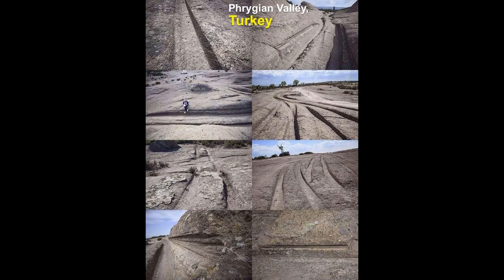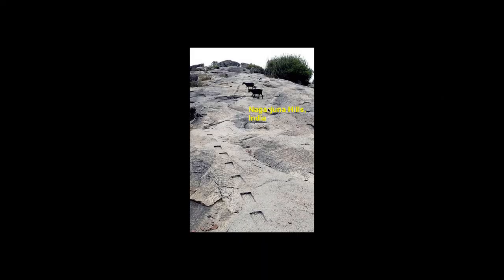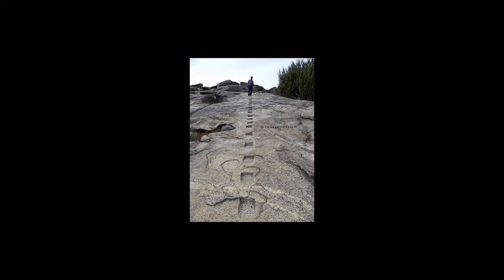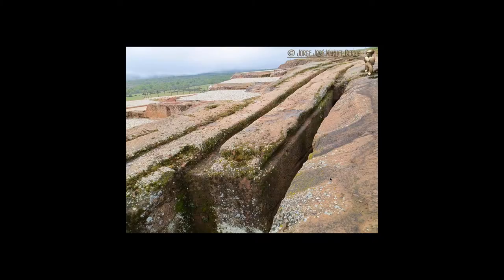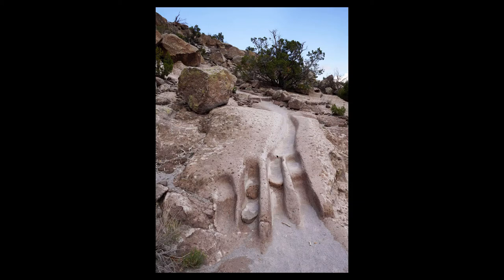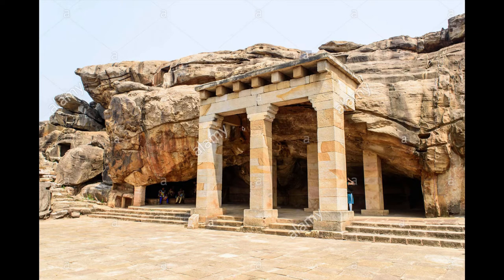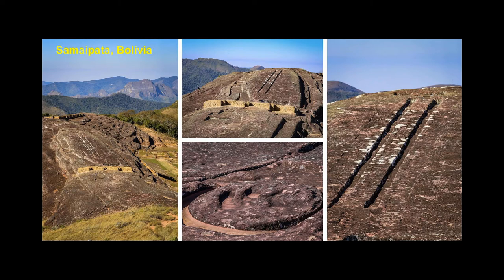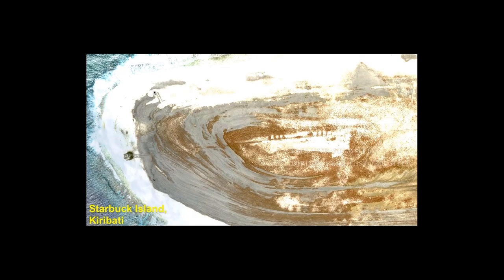"Track-like Patterns" (p.2) - The Various Types of Anomalies on Earth's Surface